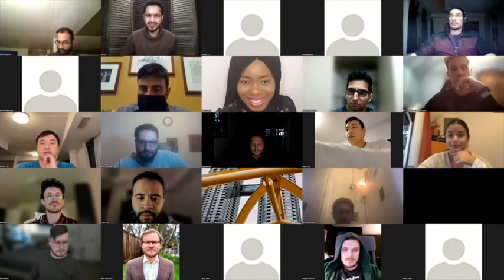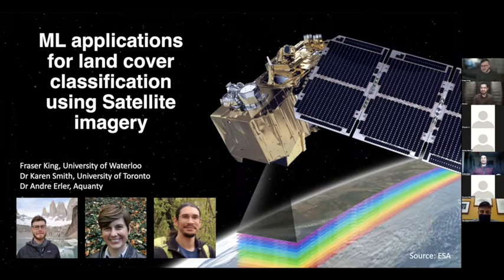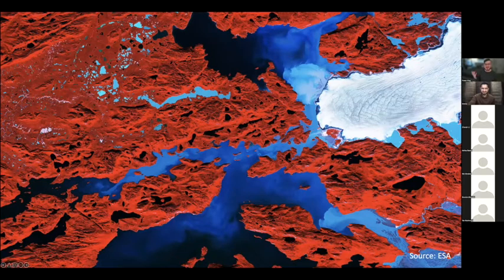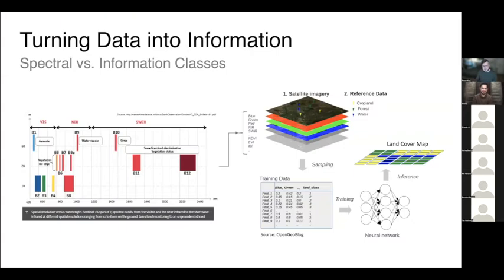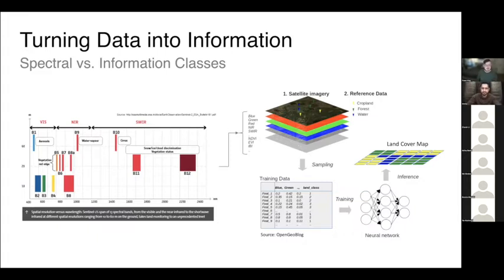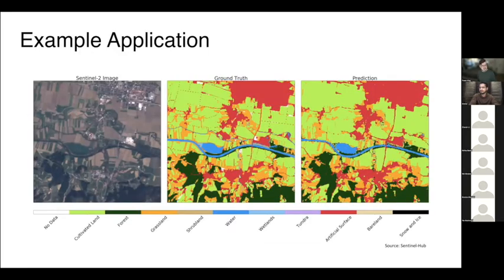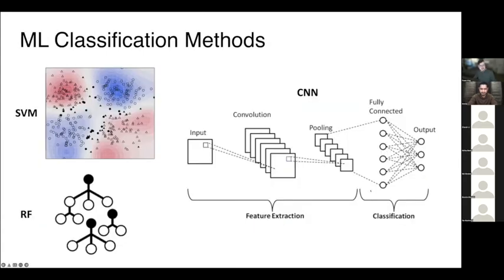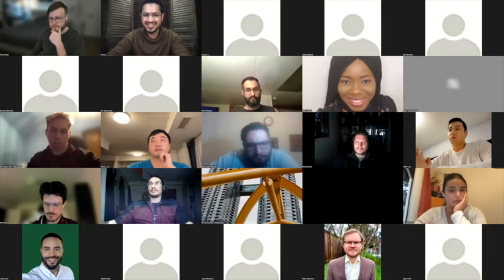Land cover classification using Sentinel-2 satellite images